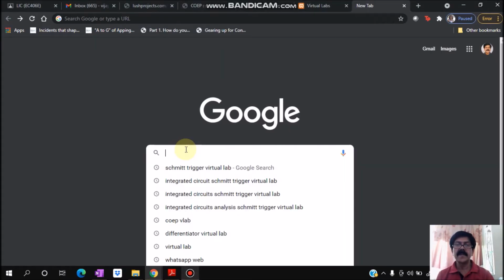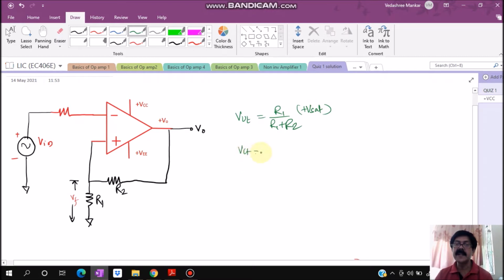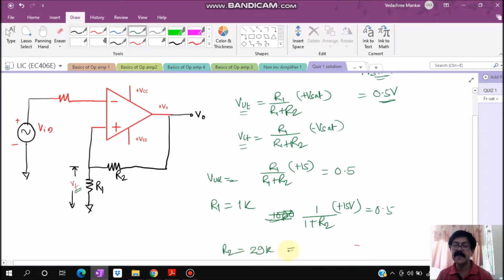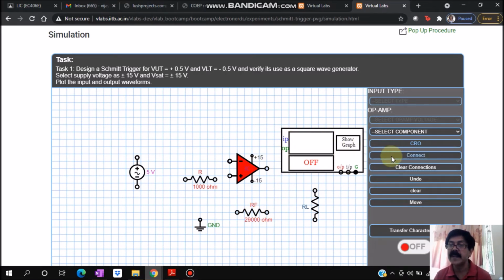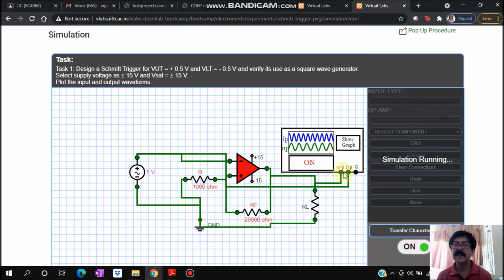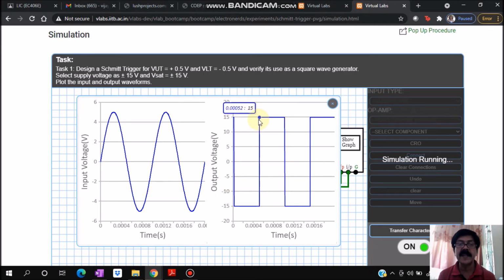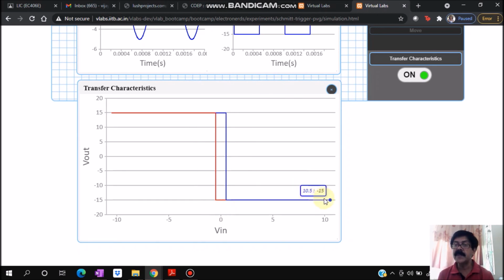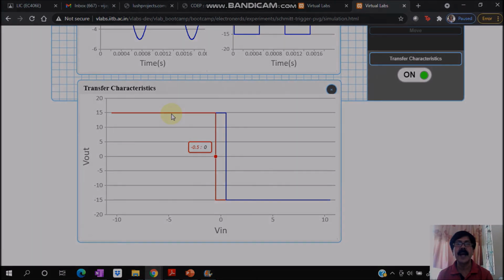Schmitt Trigger | Virtual Lab | Op amp | V H Mankar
This video is about virtual lab associated with op amp in linear integrated circuit which are helpful to diploma and undergraduate students in electronics. Here experiment on Schmitt Trigger is carried out in IITB Virtual Lab environment.